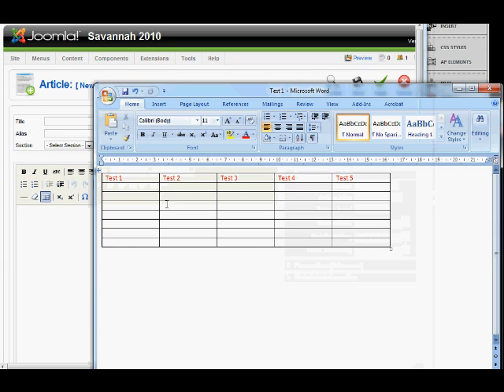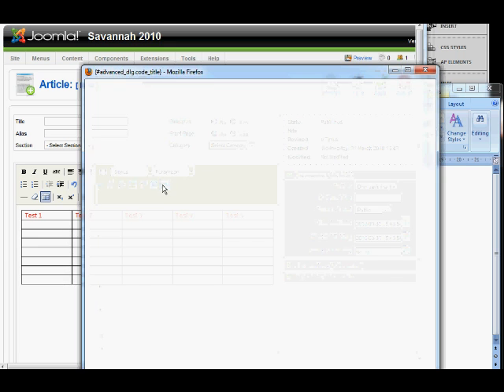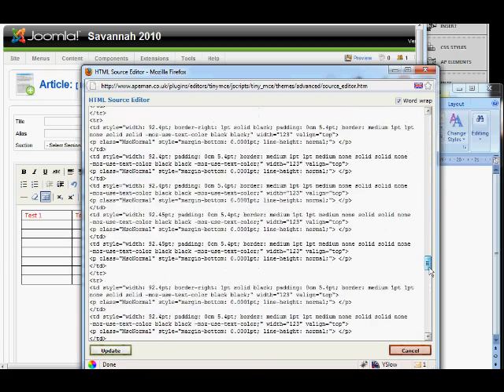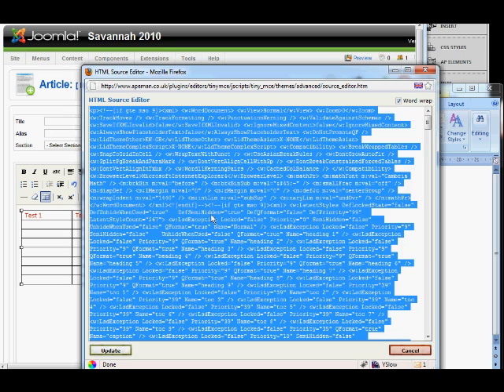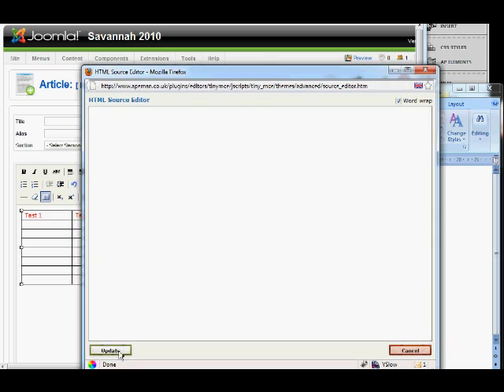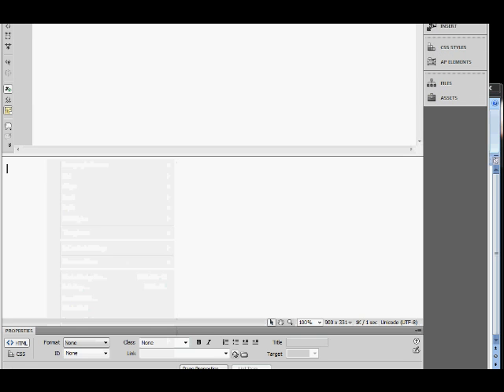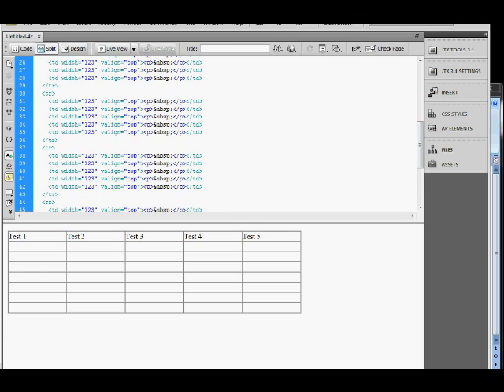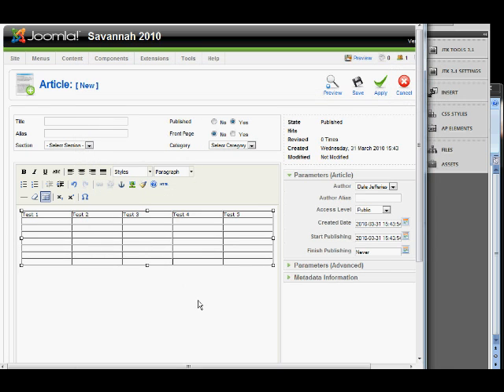How to Copy a Table from Word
what to do when taking a table from word to Joomla